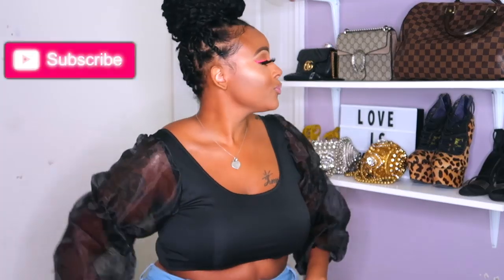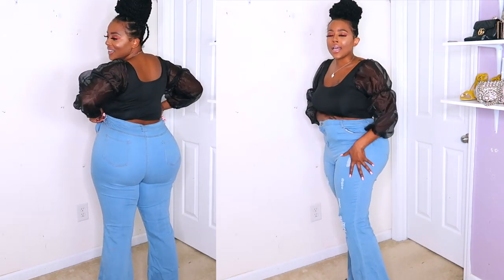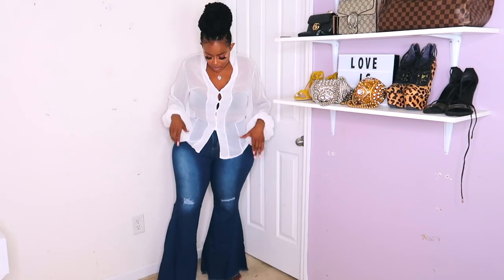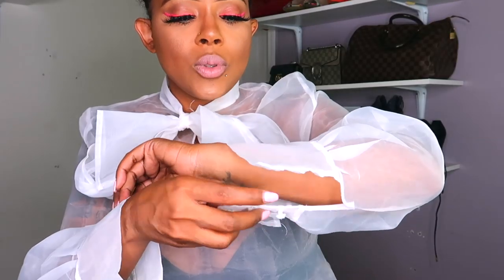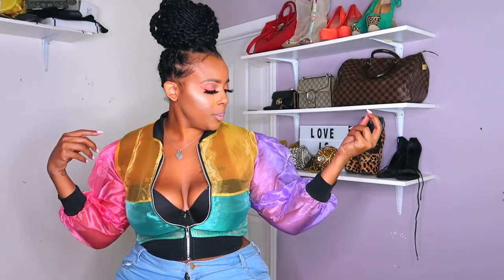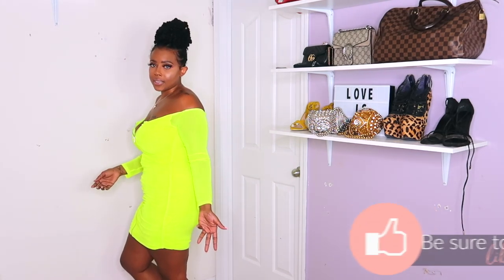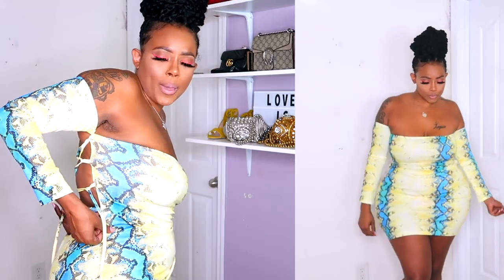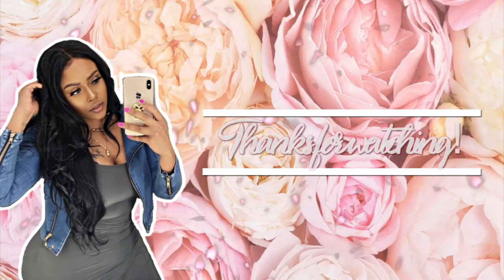HUGE FALL TRENDS TRY ON HAUL FT. LOVELYWHOLESALE| CRYSTAL CHANEL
DIVA10 for 10%0ff

Lovely Sexy Leopard Printed One-piece Jumpsuit ：
Lovely Sexy Spaghetti Straps Leopard Printed Multicolor Ankle Length Dress：
Lovely Casual Trumpet-shaped Broken Holes Baby Blue Jeans ：
Lovely Casual Broken Holes Blue Jeans ：h
Lovely Sexy Off The Shoulder Snakeskin Pattern Printed Yellow Mini Dress：
Lovely Sweet V Neck Bow-tie Decoration White Gauze Blouse：
Lovely Sexy See-through White Blouse：
Lovely Sexy Off The Shoulder Gauze Patchwork Green Mini Dress：
Lovely Stylish Mandarin Collar See-through Patchwork Multicolor Blouse：
Lovely Trendy Striped Black Dress：
Lovely Sweet U Neck Gauze Patchwork Black Blouse  ：
Lovely Sweet Crop Top White Blouse：
Lovely Sexy See-through Patchwork Black Floor Length Dress：

//SPOIL ME//

If you read this, comment "swing it cookie "

FTC: Thank you to Lovelywholesale for partnering with me for this video!

Music custom by Mellobangin Music, hit him up & tell him I sent ya!